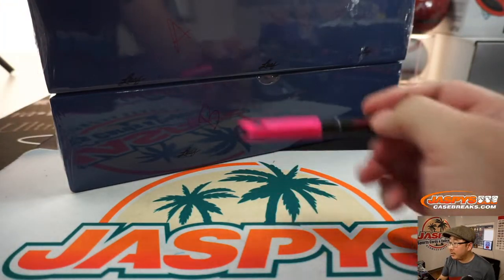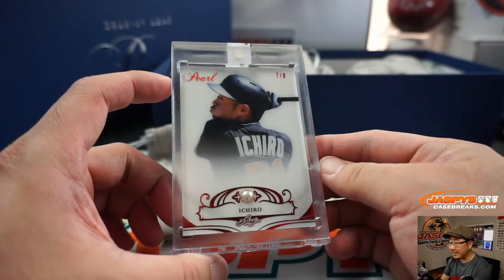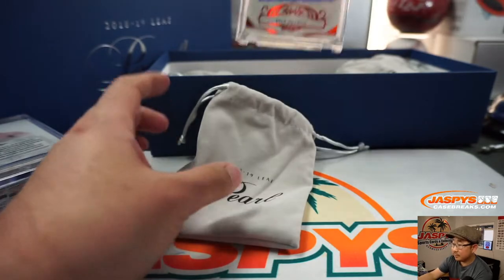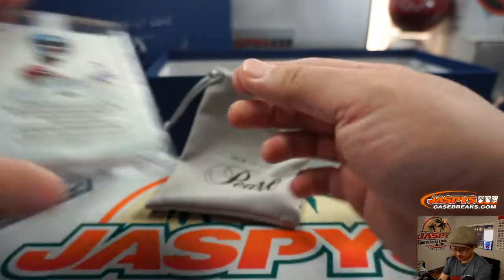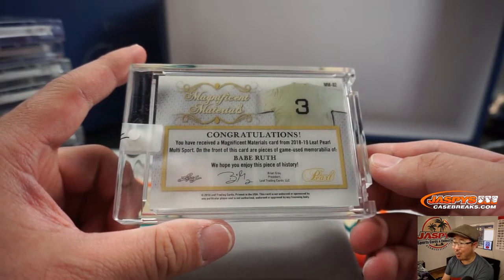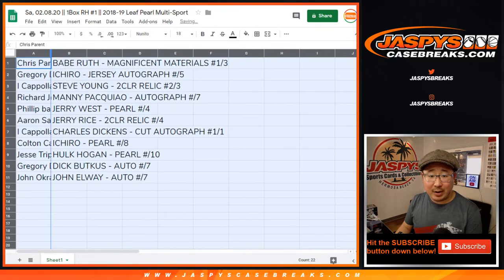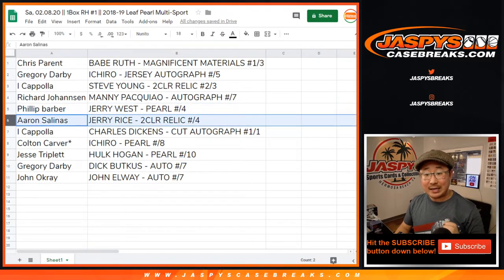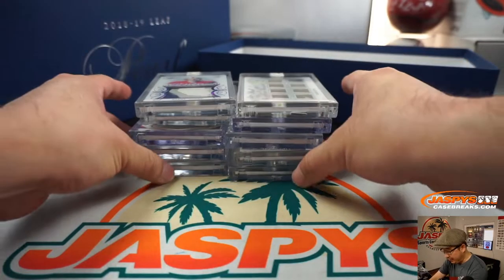Sa, 02.08.20 || 1Box RH #1 || 2018-19 Leaf Pearl Multi-Sport